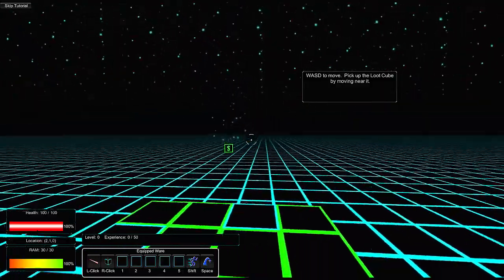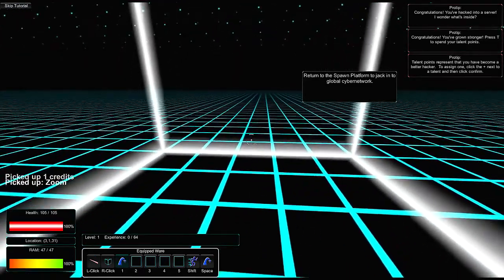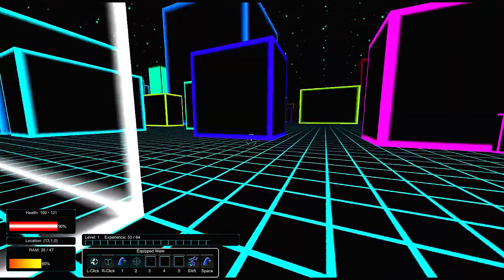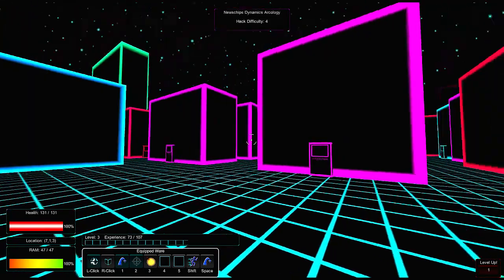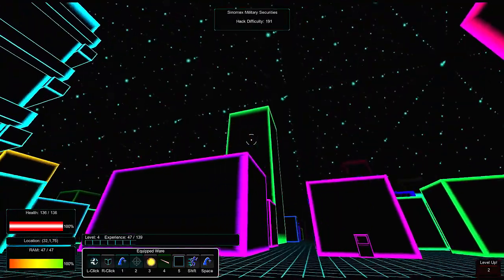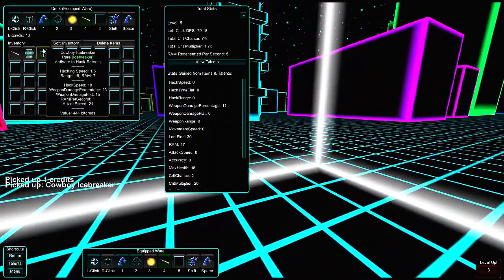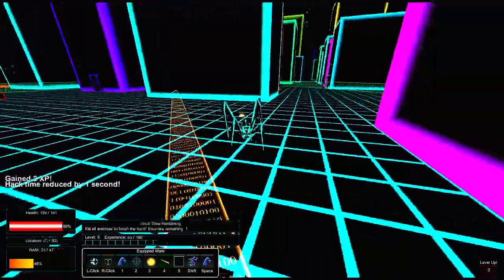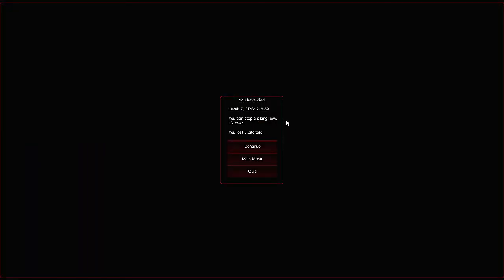Let's look at: Black Ice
Checking out a Unity game named Black Ice that's totally free to play either as a downloadable or on the website you can check out

I'm Flik and I produce at least one gaming related video on YouTube per day. If you enjoyed this video please give it a thumbs up or a comment as it helps me out a lot!